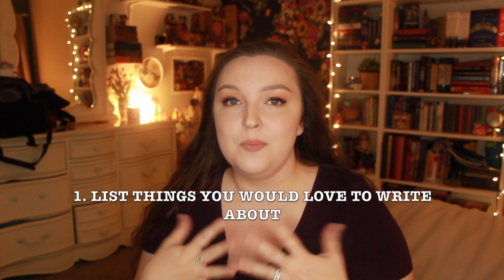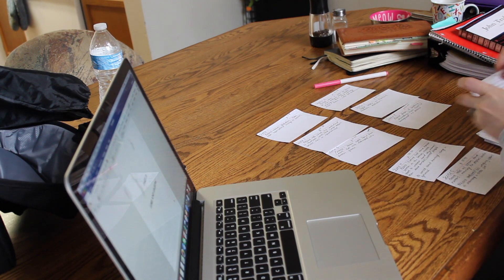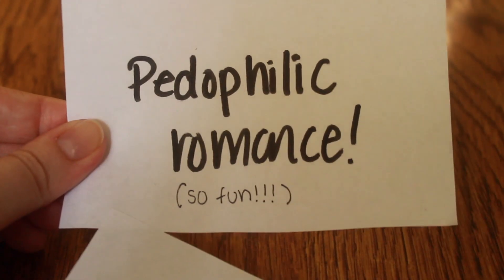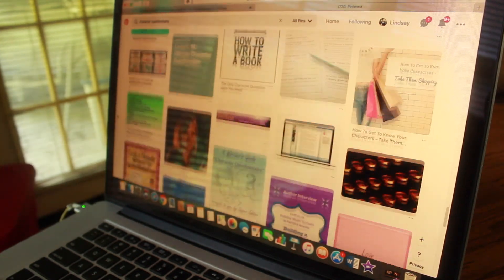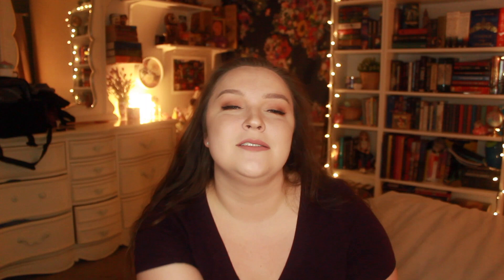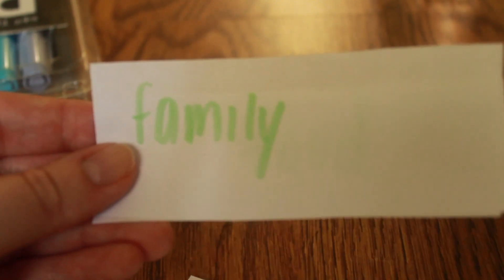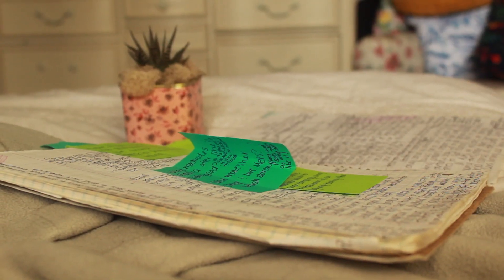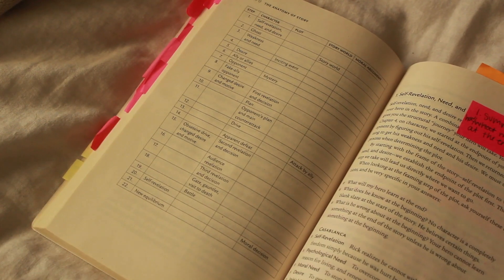HOW I PREP FOR MY 1ST DRAFT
This is my SUPER detailed, brainstorming and outlining, pre 1st draft process! How do you prep for your first draft (if you do at all!)?

Hello! *waves* I'm Lindsay- a bonafide bookaholic and YA fantasy novelist. On this channel you can expect book hauls, discussions, reviews, and recommendations, as well as creative writing content. Lets talk books!